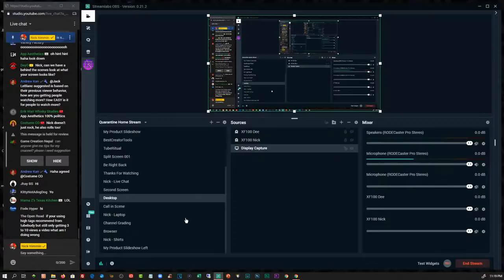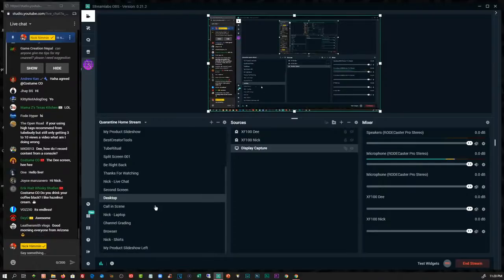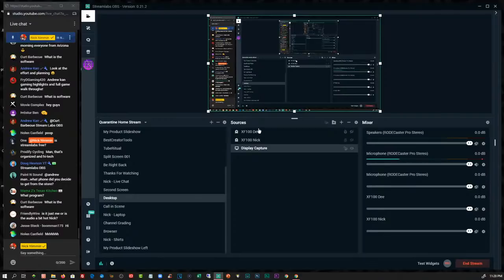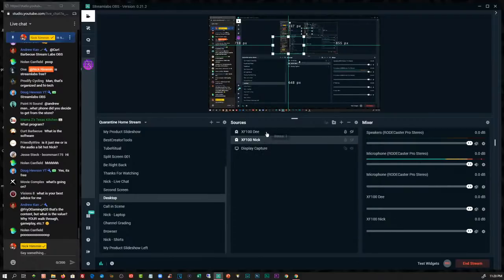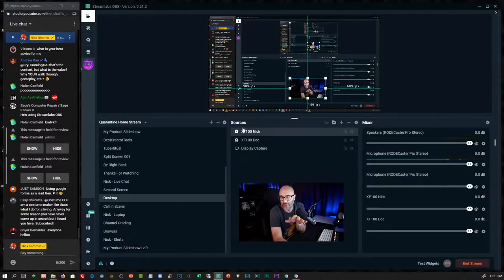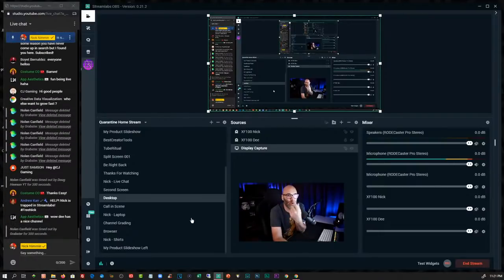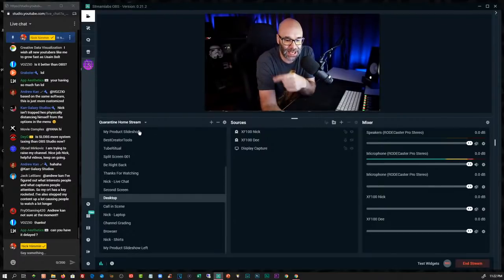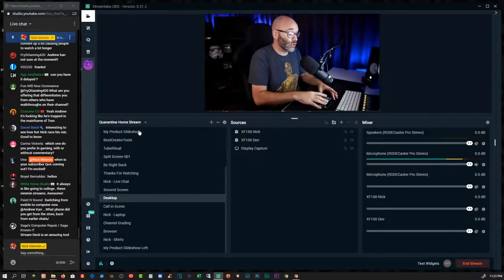YouTuber Tips To Grow Your Channel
Learn the things pro Youtubers do to grow their YouTube channels. This stream is based off of the questions YOU ask so you can better understand how to get more views and subscribers on YouTube. (show sponsor)

❤️ Master your phone on my brother's channel : Dee Nimmin - Mobile Content Creator Tips and Tutorials

✅ PlaceIt - Get awesome YouTube intros, end screens, channel art and more at PlaceIt.

✅ Get graphics and more for your channel on my graphics and video graphics

✅ Bookmark our new 24/7 video ideas and chill music live stream to use for background music

✅ Listen to my podcast - Search for "Comments Over Coffee" on your favorite podcast platform or go here for quick

🚀 Learn more about YouTube from people like Mr. Beast, Casey Neistat, Me and more

❤️ Take a photo of you watching the stream and tag us on Twitter @nicknimmin @deenimmin and we'll retweet it! (family friendly pics only)

✅ YouTube creator academy (free) - The YouTube Creator Academy has been depreciated. so go there to learn more about YouTube.

📘 Grow your following and make money as an influencer, get the YouTube Secrets book

⚠️⚠️⚠️ ASK YOUR QUESTIONS HERE BUT PLEASE READ THE RULES BELOW FIRST: ⚠️⚠️⚠️

⚠️ What we're doing in the stream:
We're answering YouTube questions to give actionable tips you can use to improve.

⚠️ Note: Because we have a limited amount of time, superchats do not guarantee your channel will be pulled up on the screen. Also, you are not guaranteed your channel will be up for a certain amount of time. Thanks for your understanding and support!